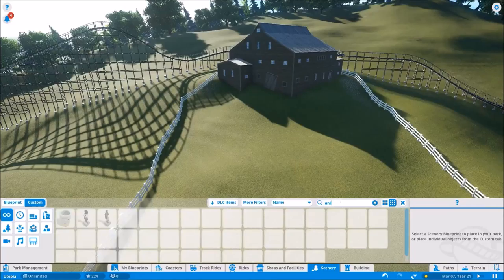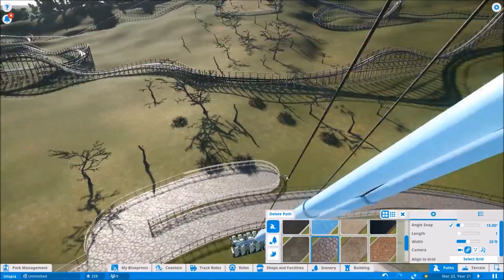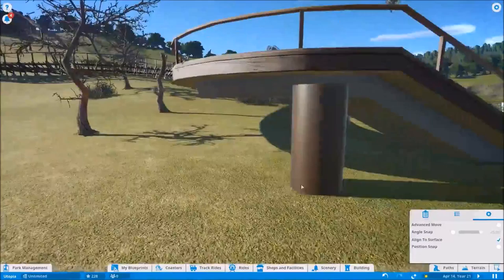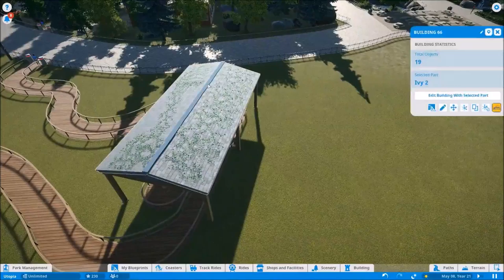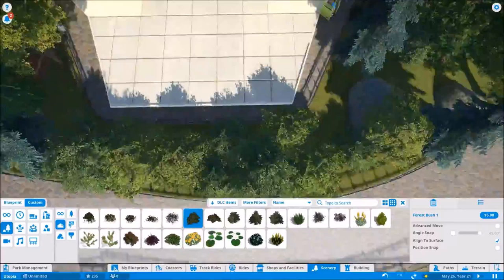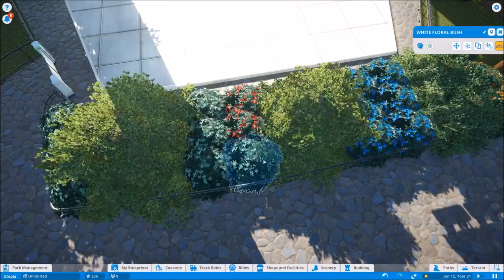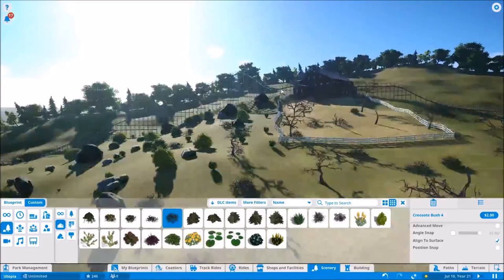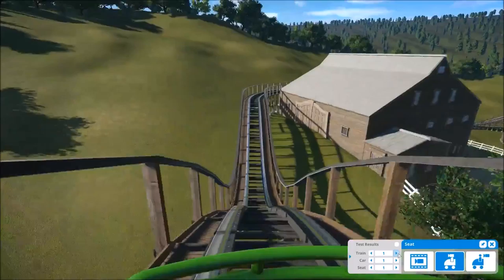Utopia: Let's Play Planet Coaster 7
Welcome to Utopia: Let's Play Planet Coaster.

This video includes decoration for Haunted Hill, Predator, and start of forest around Forest Lord

This video is part of a Project Utopia, a Capstone Project by Conner Steenrod.